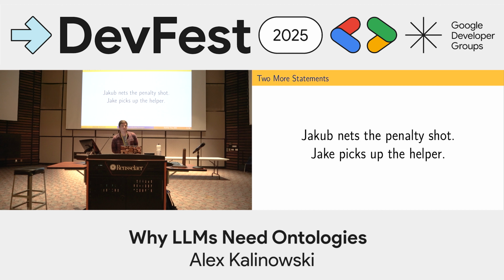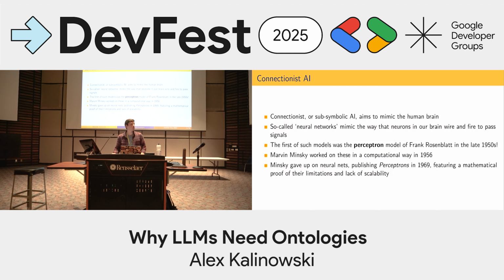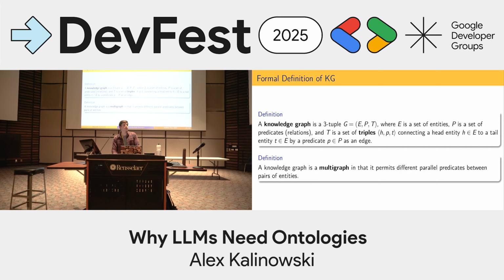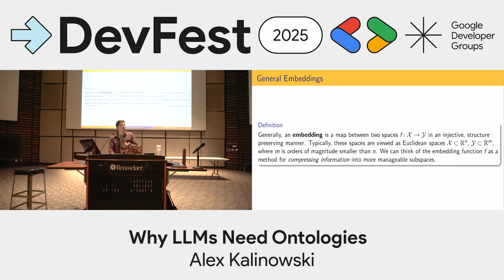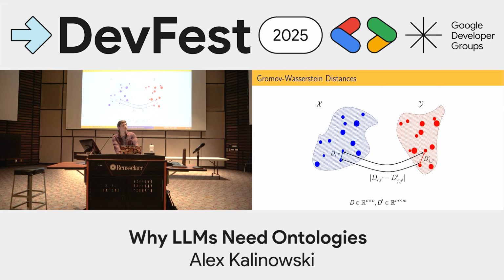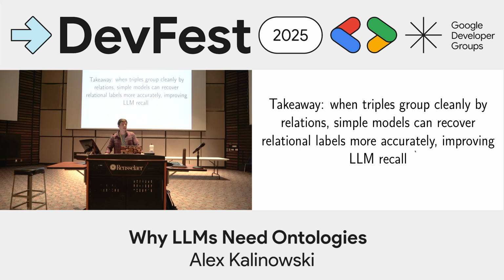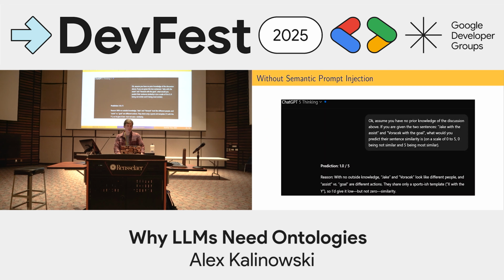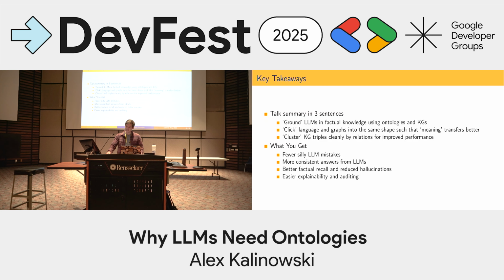DevFest Troy'25: Alex Kalinowski - Why LLMs Need Ontologies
Alex Kalinowski, Assistant Professor of Artificial Intelligence from
Empire State University, gave this talk at DevFest Troy'25 on 11/1/2025.